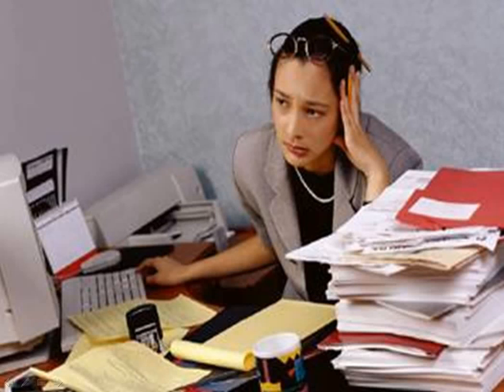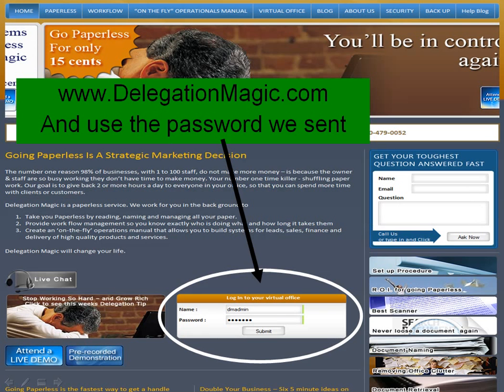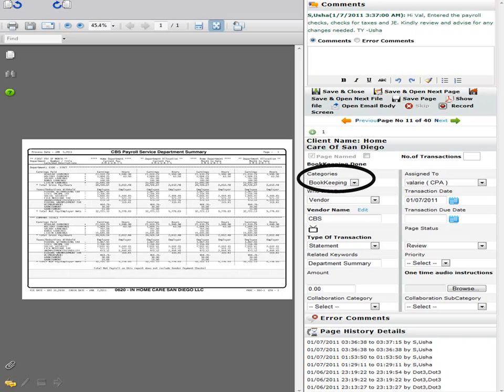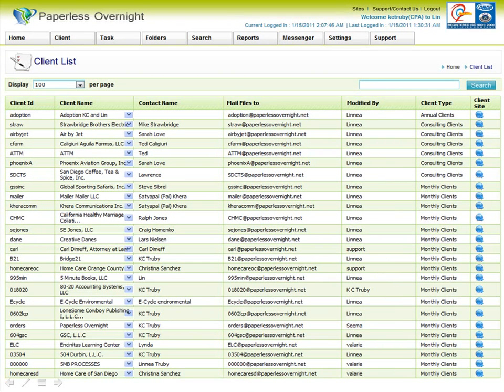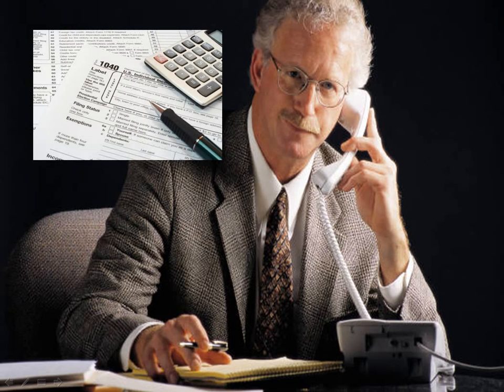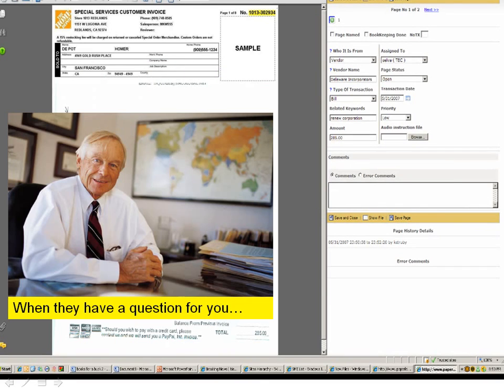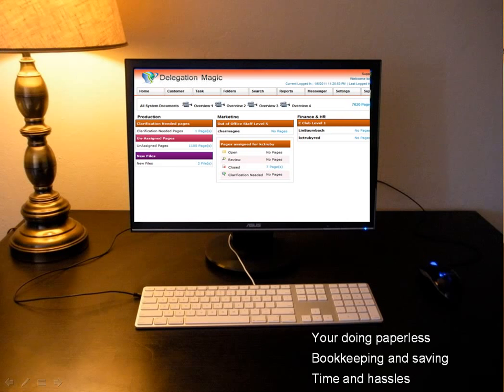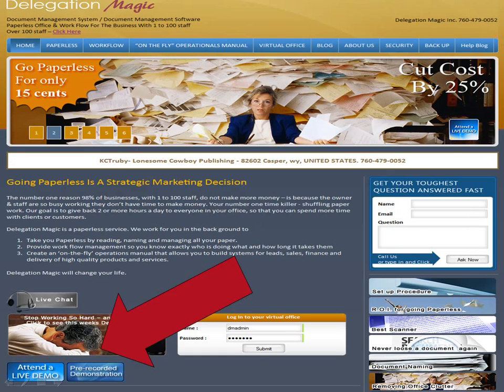Paperless Bookkeeping and Document Management